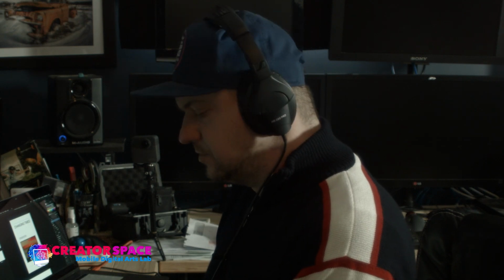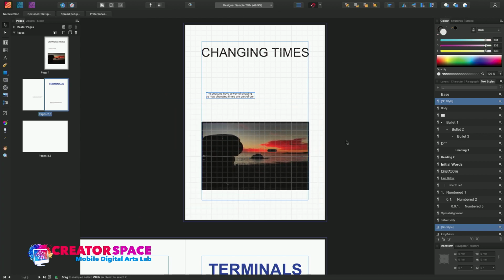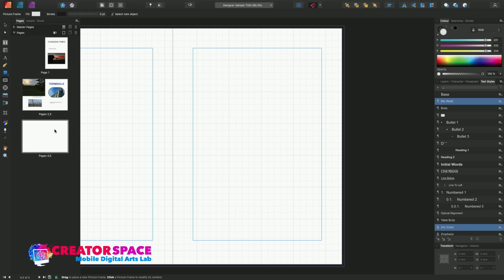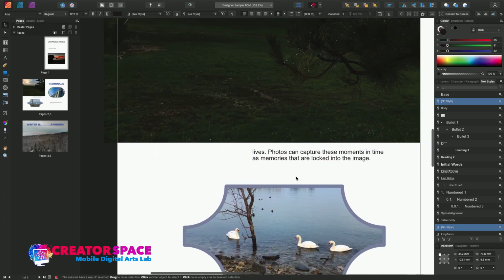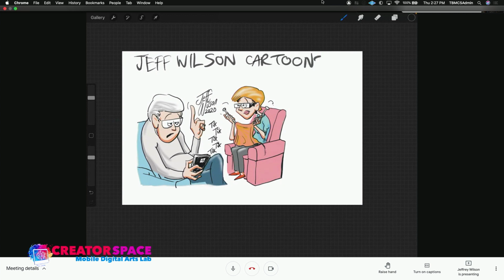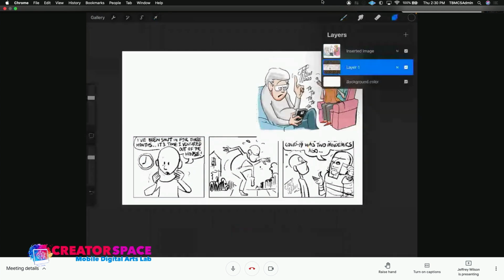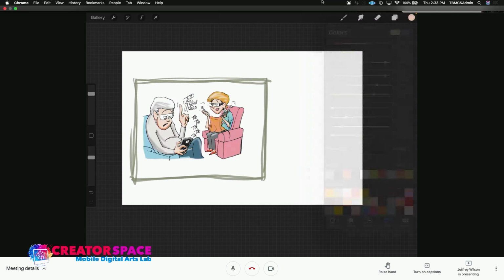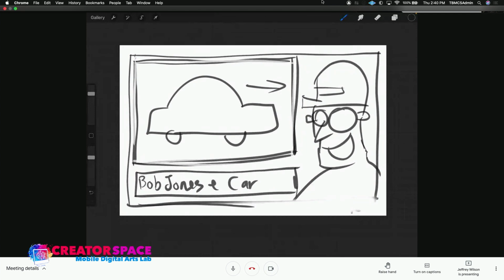Desktop Publishing Part 3: Adding Images and Design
Part 3 of 4 explores adding images to the design and how to optimize image placement and size. Join illustrator and author Jeff Wilson and digital artist Tom Strnad as they explore the mixed medium of desktop publishing and digital design. Topics include images, frames, layout and images and text. Software featured is the low cost Affinity Publisher software available to use at the Digital Arts iMac computers located at the Creator Space library partner locations.